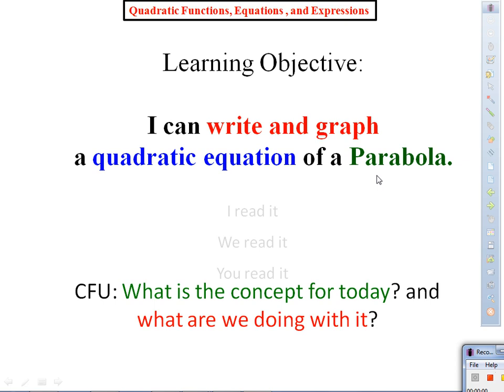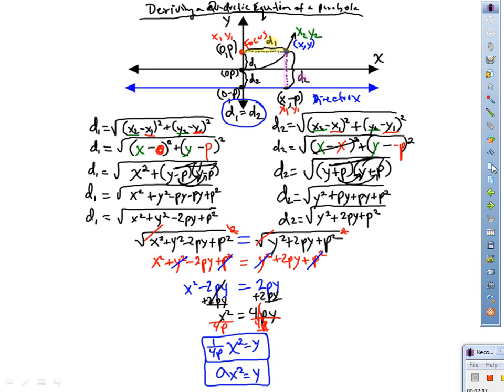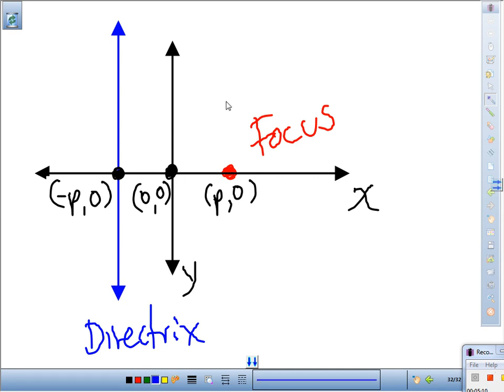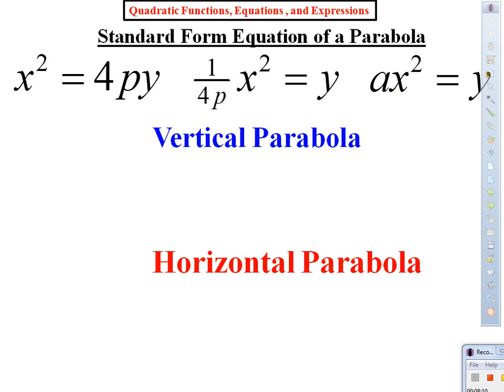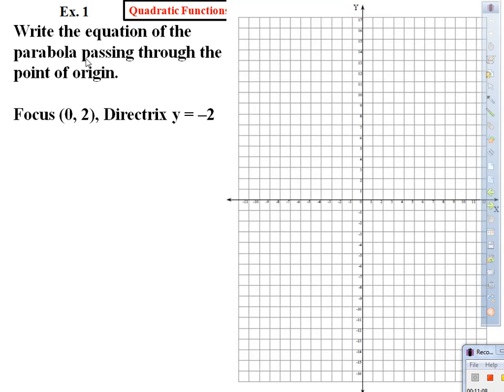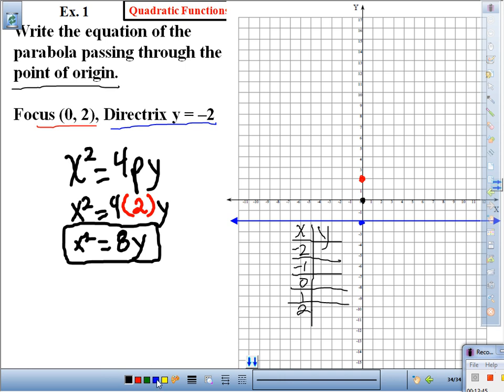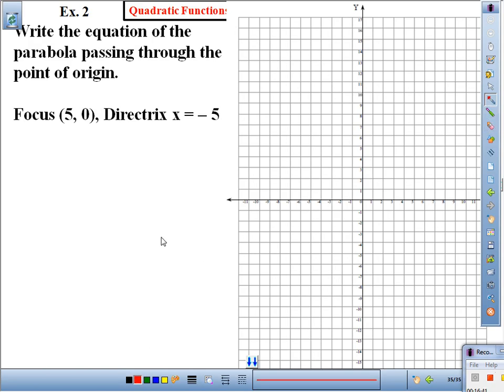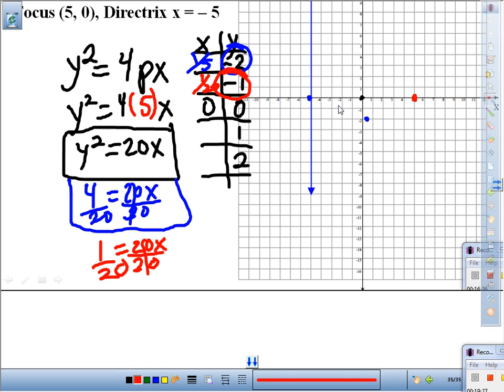Mr. Q's Writing & Graphing Quadratic Equations of Parabolas